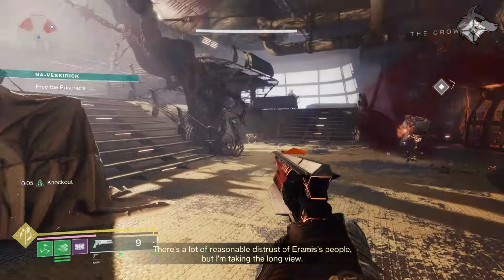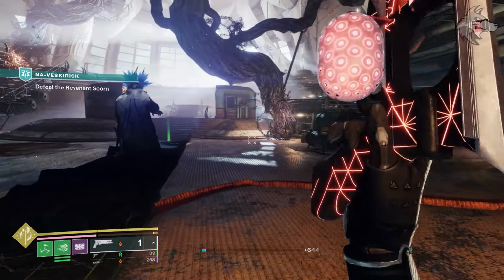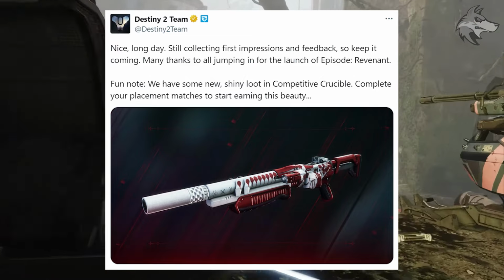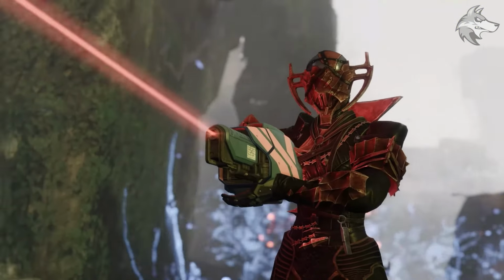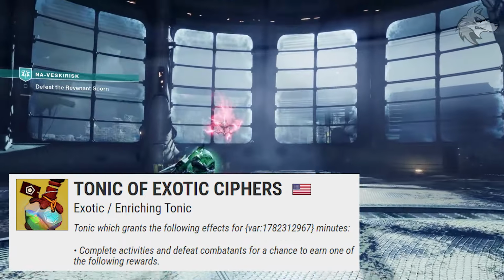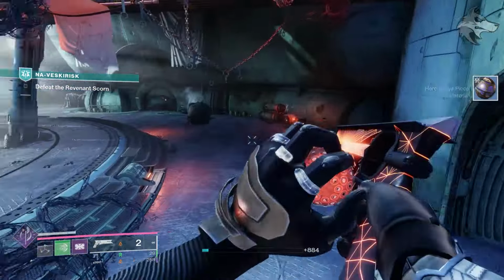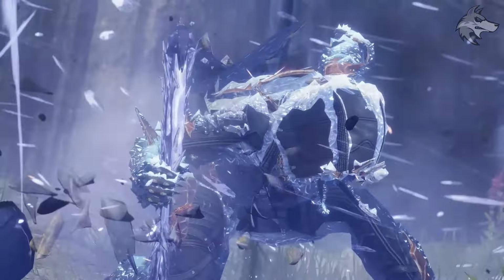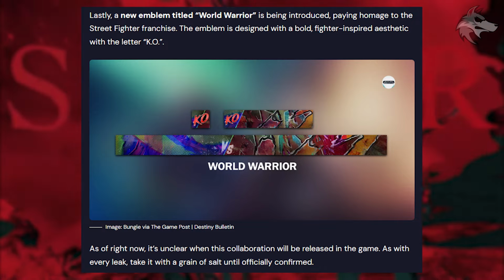Destiny 2: BROKEN EXOTICS & BUNGIE WARNING! Hidden LOOT, Street Fighter Gear, Reward Glitch, Secrets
Destiny 2 NEWS: EXOTICS Broken, Banned Loot, Bungie WARNINGS, Street Fighter Crossover, Reward Glitch, Future Secrets, Extra Patch Notes, Revenant Upgrades & MORE (Episode 2: Revenant Updates)